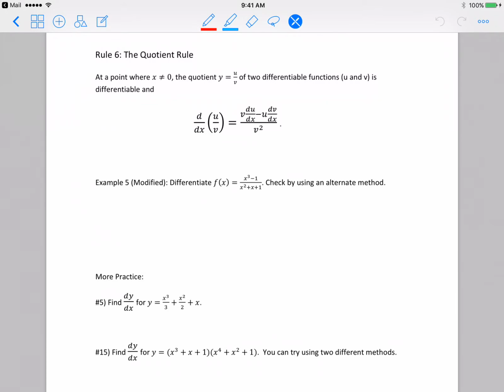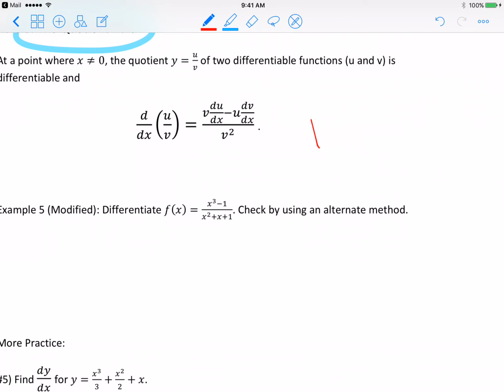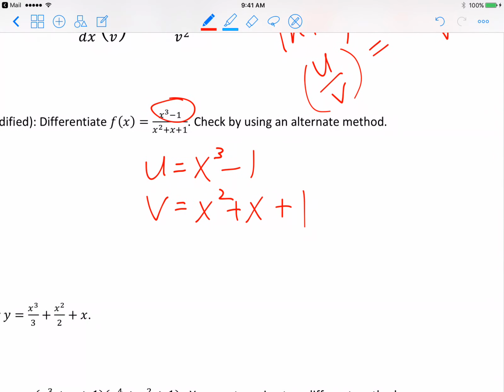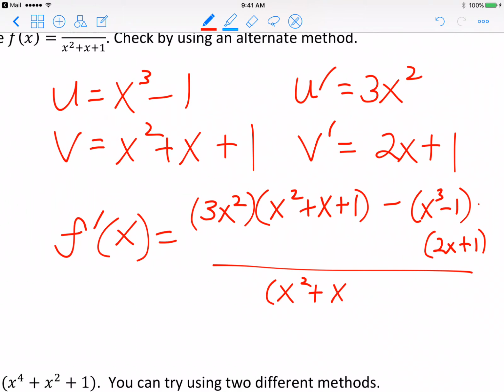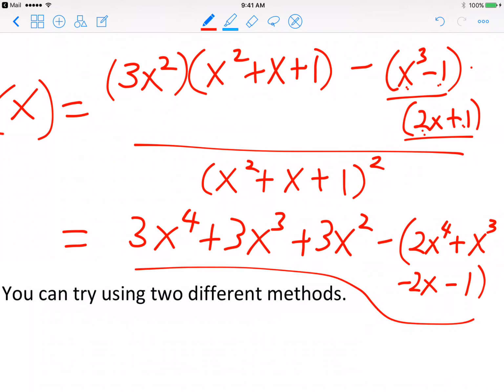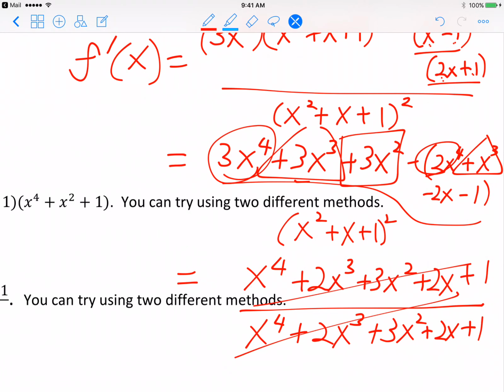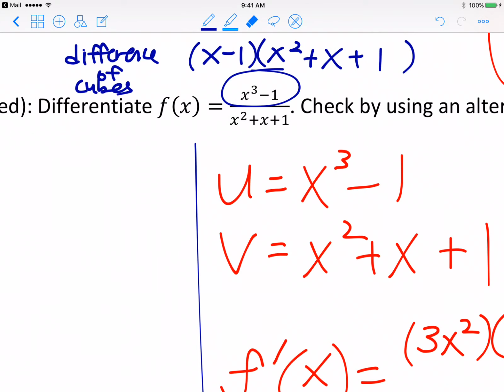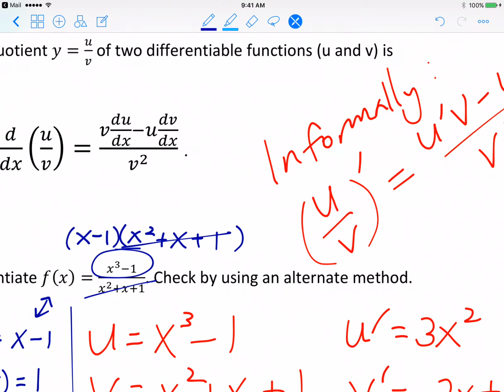Lesson 3.3 Video 7 - The Quotient Rule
(d/dx)(f(x)/g(x)) = [(d/dx)(f(x)) * g(x)) - f(x) * (d/dx)(g(x))] / (g(x))^2

Quotient Rule: (d/dx)(u/v) = [u'v - uv'] / v^2